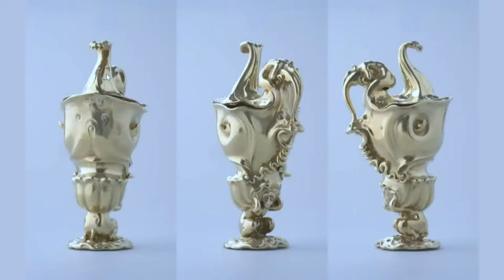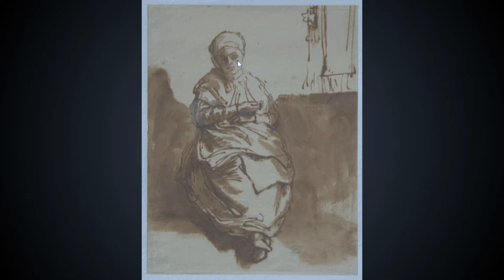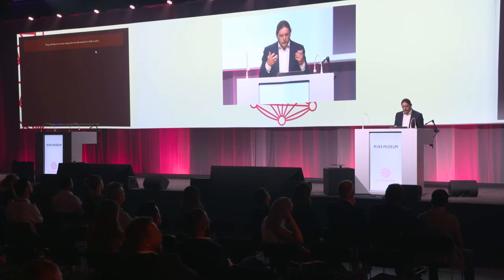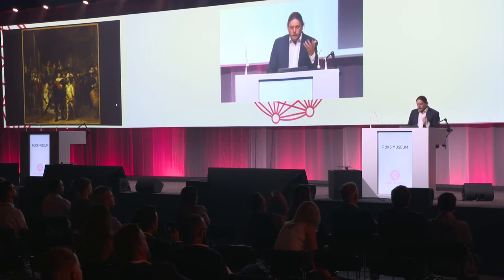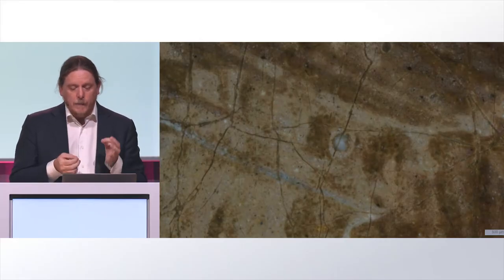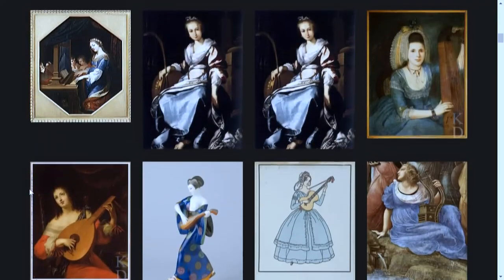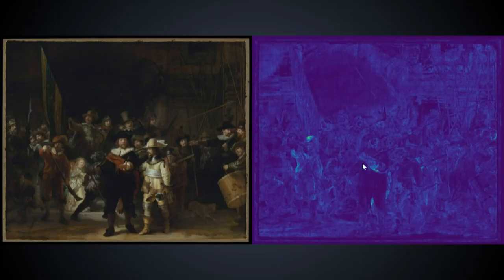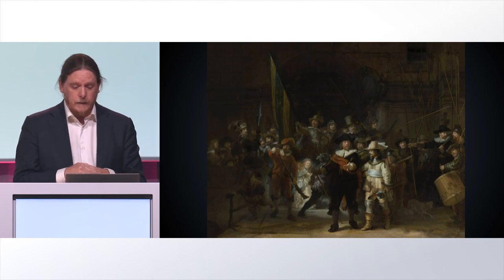Keynote Robert Erdmann - Rijksmuseum - DIA Amsterdam 2022